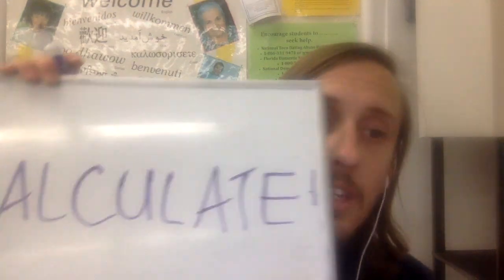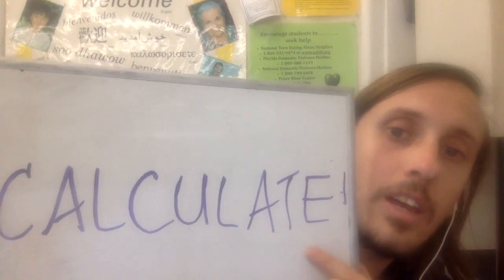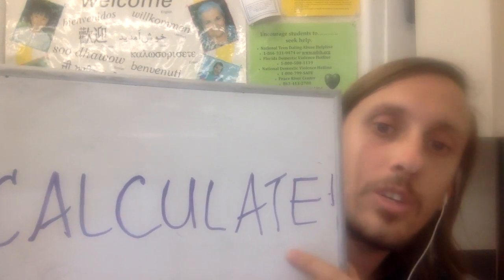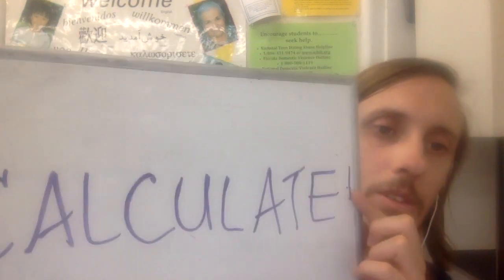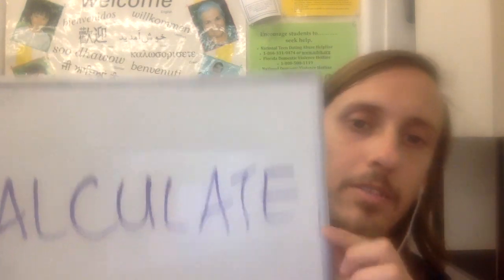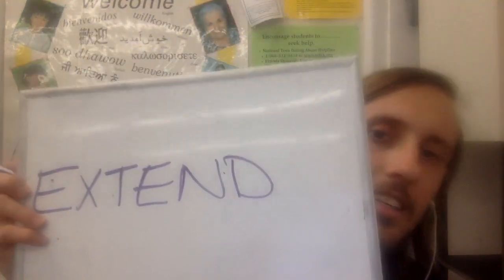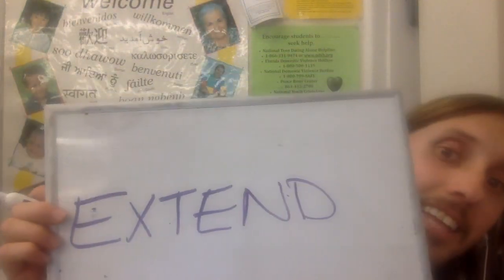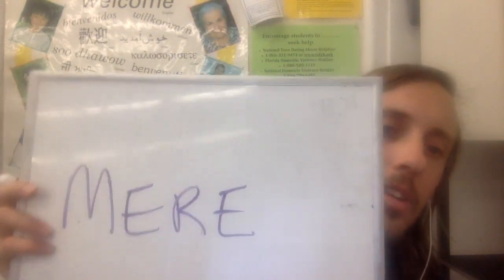Book 2 Chapter 6 - 10 Vocabulary Words - 30 September 2020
1. appoint 2. astonish 3. calculate 4. challenge 5. concept
6. drag 7. extend 8. extreme/extremely 9. mere/merely 10. passage
From Chapter 6 of the book Vocabulary Power 2: Practicing Essential Words: by Kate Dingle / Jennifer Recio Lebedev – Pearson / Longman –